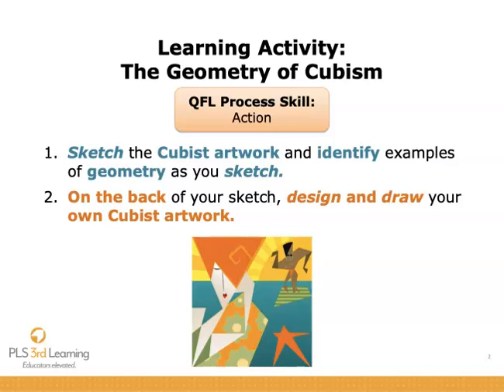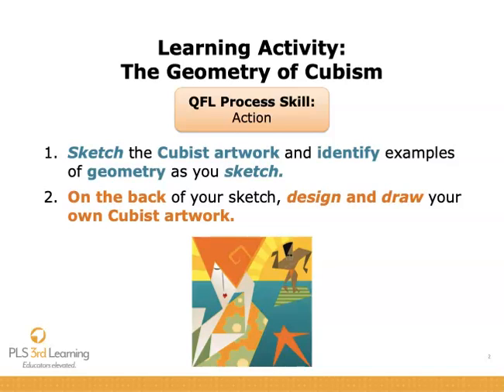SES - Section 5.2: Geometry of Cubism